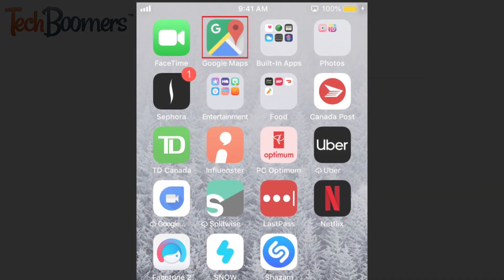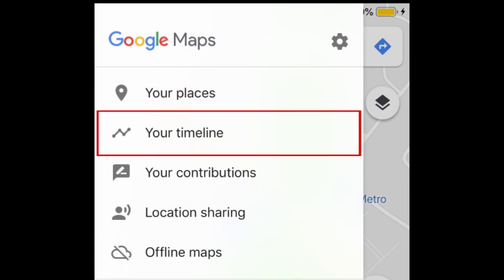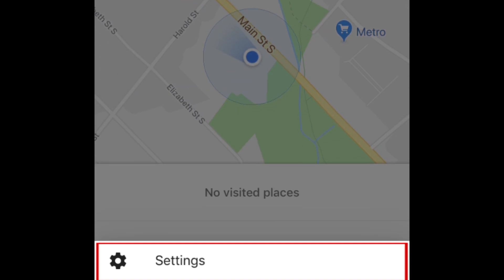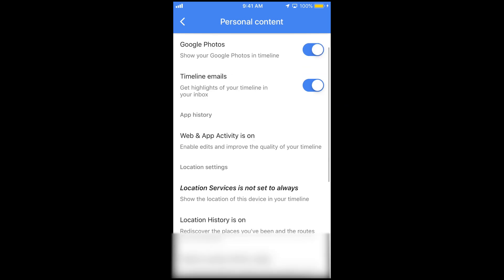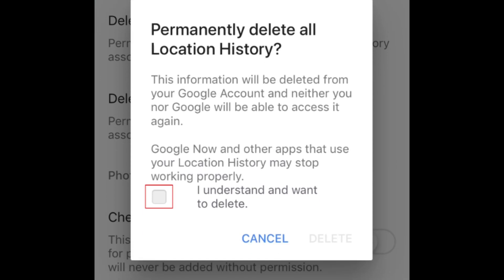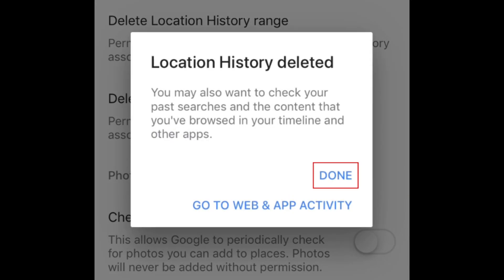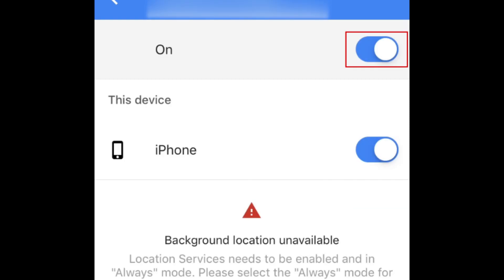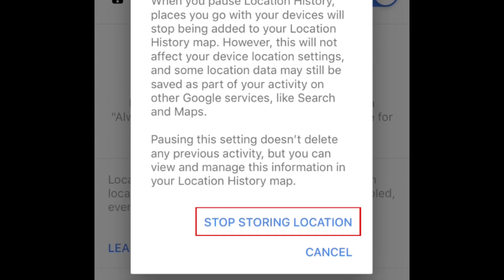How to Turn Off Google Maps Location History on iOS/Android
If you use the Google Maps app, you might be surprised to see that places you’ve been have been tracked and saved within the app. Watch this video to learn how to turn off Google Maps Location History.

To begin, open the Google Maps app on your device. Tap the menu icon in the top left corner. Select Your Timeline. Tap the three dots in the top right corner. At the bottom, select Settings. Scroll down to see your location history settings. To clear your existing location history data, tap Delete All Location History. Tap the check box in the window that appears, then tap Delete. Tap Done. To turn off Location History, Tap Location History Is On. Tap the switch at the top to disable tracking. To confirm, tap Stop Storing Location.